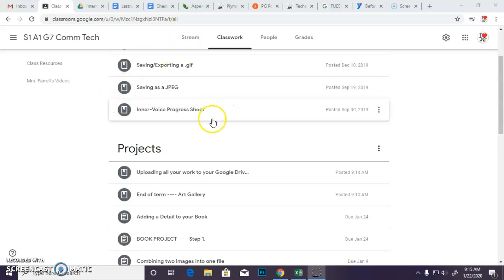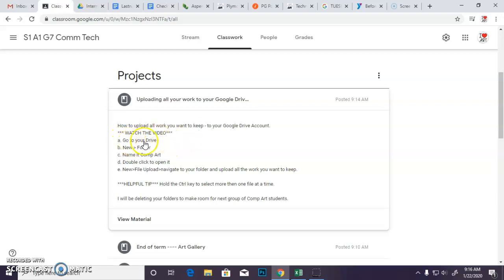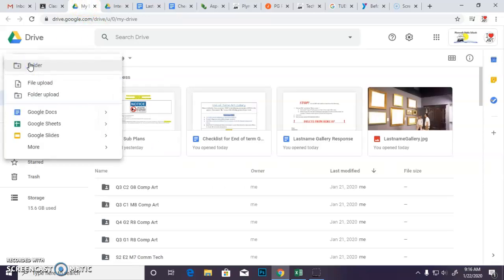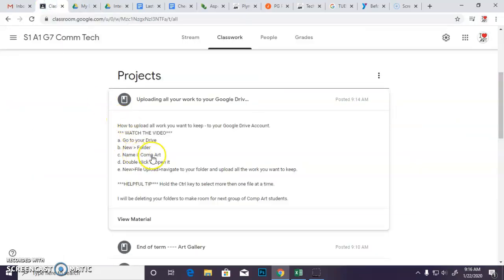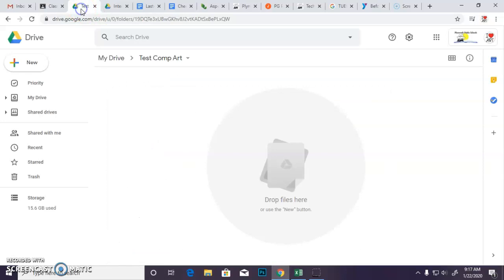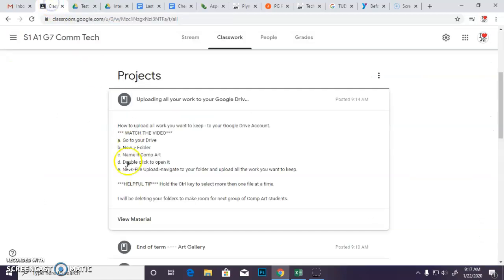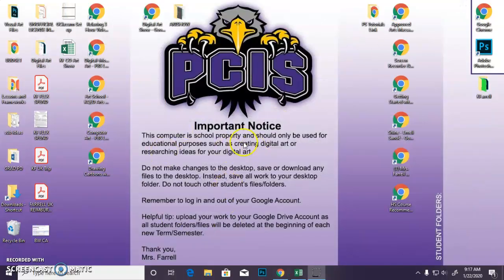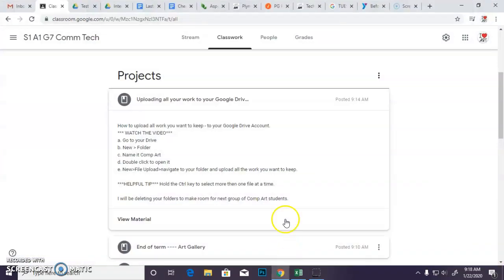Uploading to Google Drive